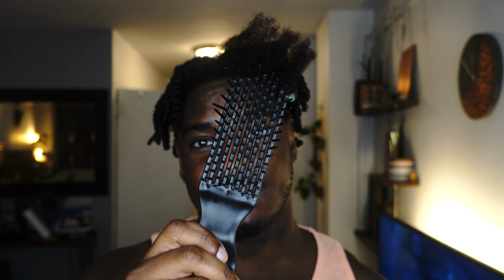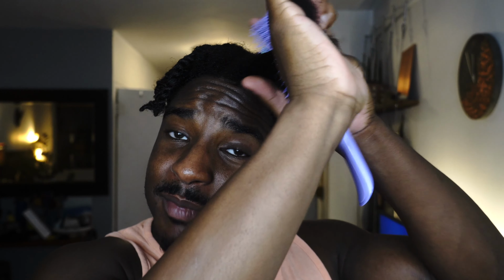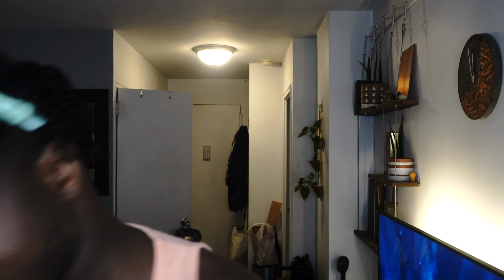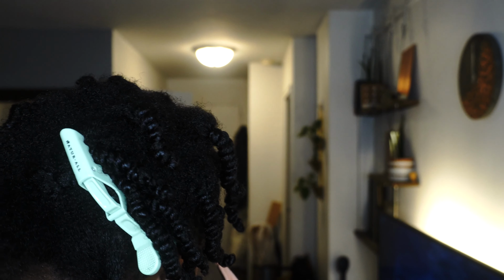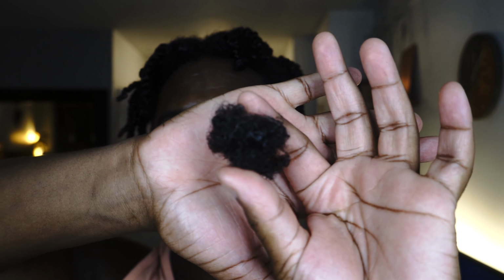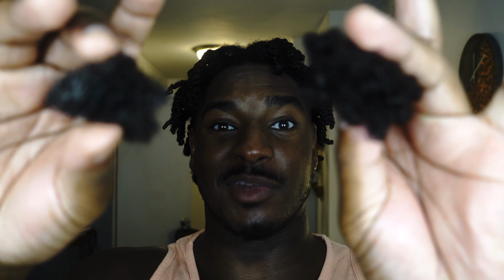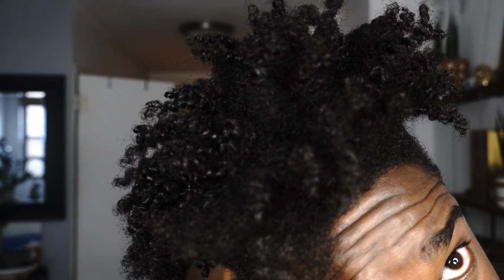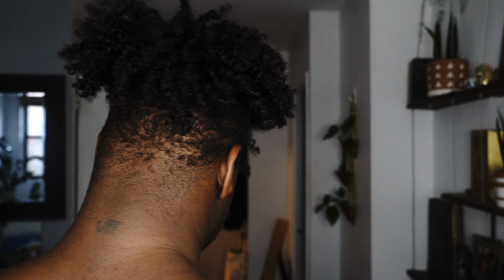Twist N Trim | Type 4 Natural Hair